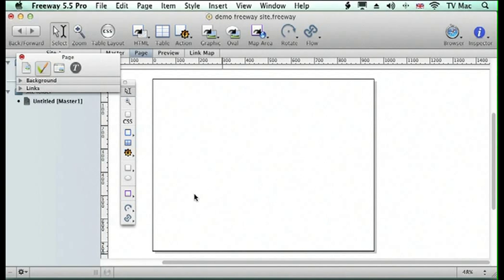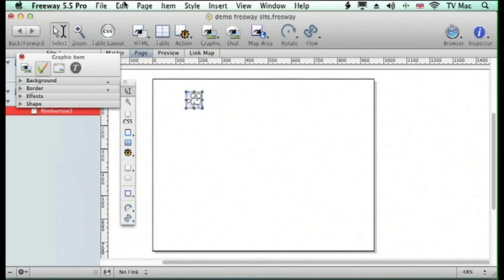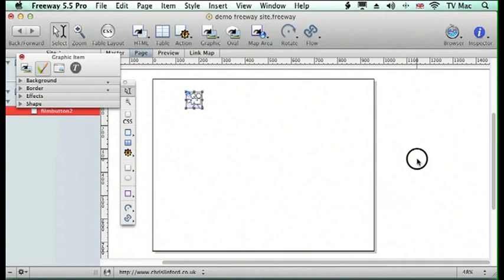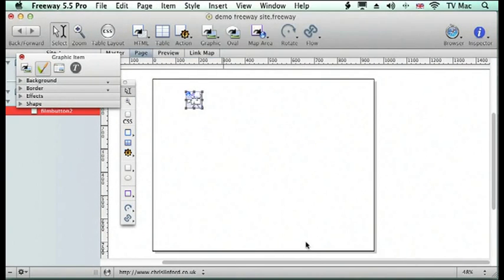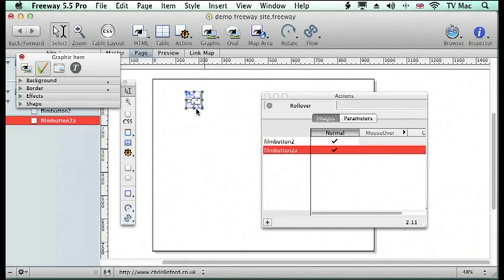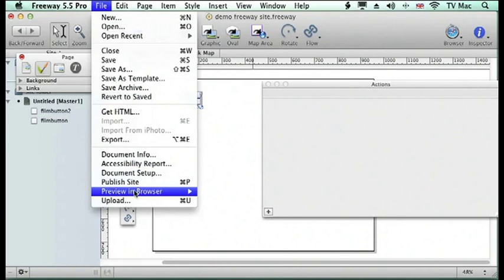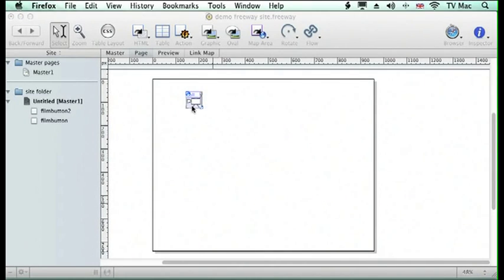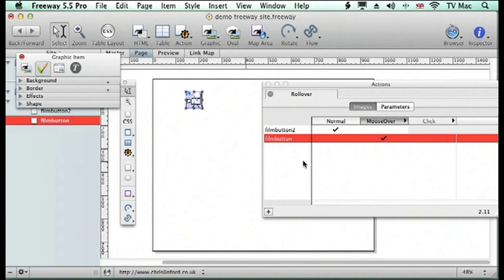Freeway Lesson 19 - creating buttons with rollovers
Create interactive buttons from images you have placed in Freeway and create rollovers for them